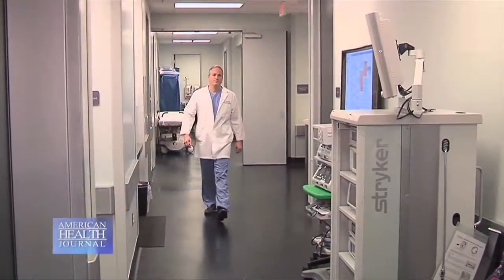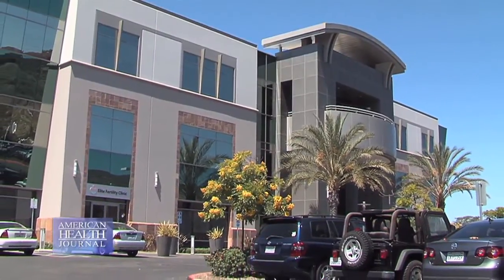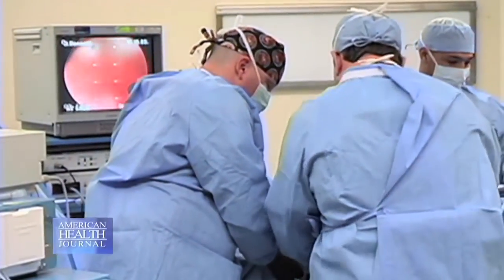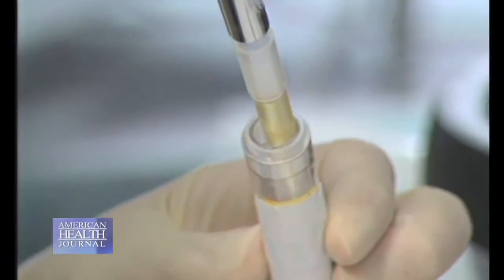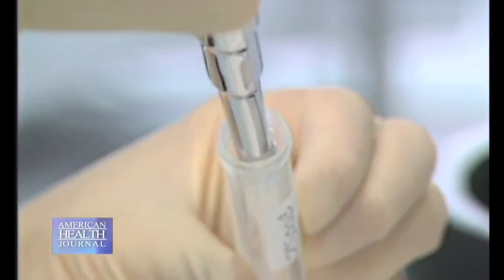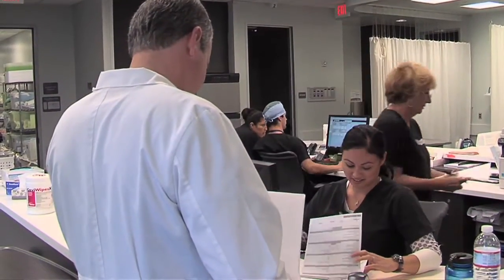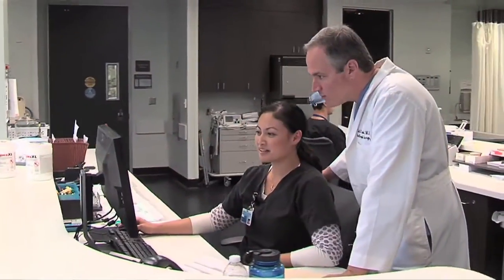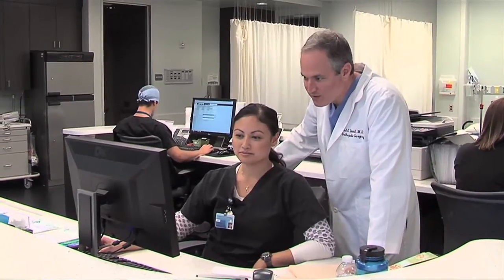Stem Cell Therapy Can Help Your Orthopedic Injuries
For people suffering with orthopedic injuries and pain but not wanting a large operation, stem cell therapy using the patient's own cells is being used to assist healing.

Dr. Tal David of the San Diego Stem Cell Treatment Centers tells us how the process works.